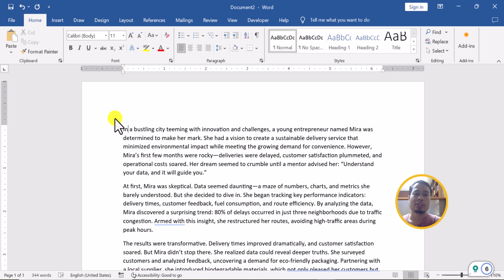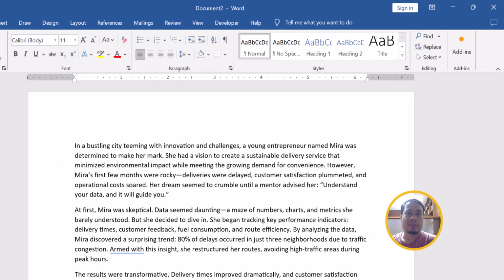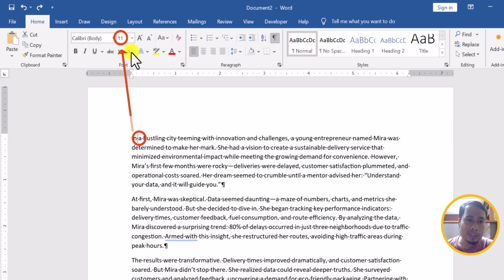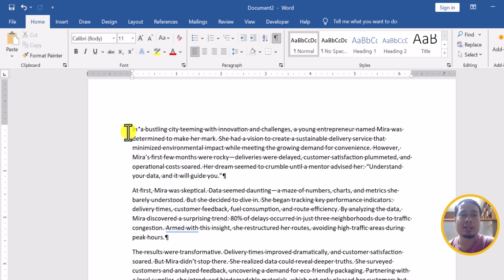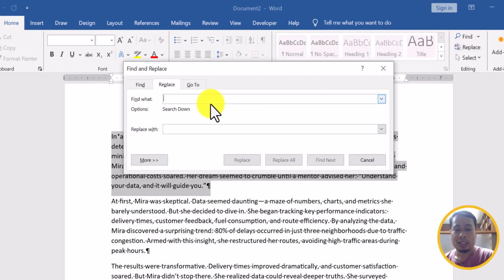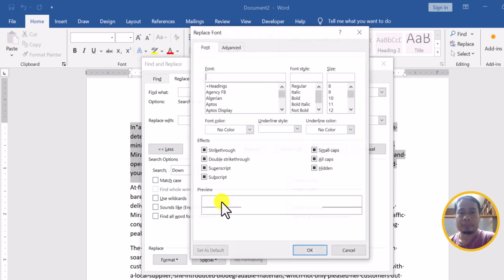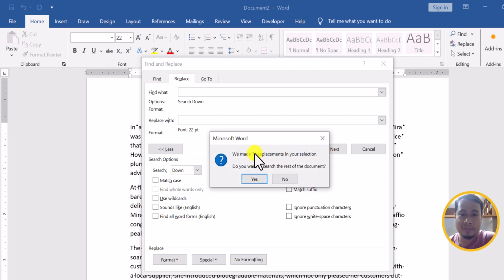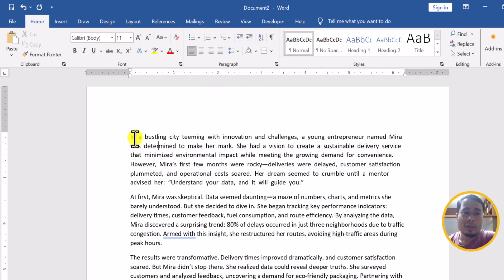How to Change Space Size Between Words in Microsoft Word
🎥 How to Increase the Space Size Between Words in Microsoft Word 🖋️

🔍 Struggling with word spacing in Microsoft Word? This video is here to help! Learn step-by-step how to adjust the space between words, making your document look clean, professional, and polished. Whether you're working on a resume, report, or any document, mastering this simple trick will elevate your formatting skills! 💼✨

📌 What you'll learn in this video:
✅ How to adjust word spacing using the Font dialog box.
✅ Tips for customizing spacing for specific parts of your text.
✅ Common mistakes to avoid when formatting.

🔧 Why this matters:
Perfect spacing ensures readability and a professional appearance, especially for academic, business, or creative writing.

💬 Got questions or tips of your own? Drop them in the comments below! Let’s learn and share together.